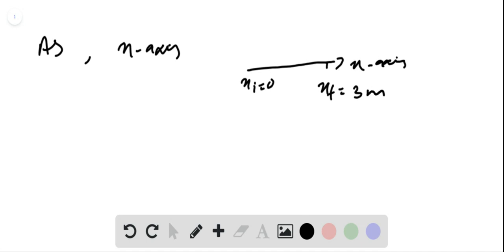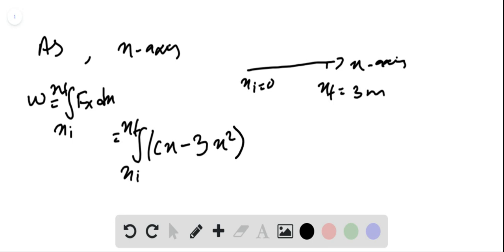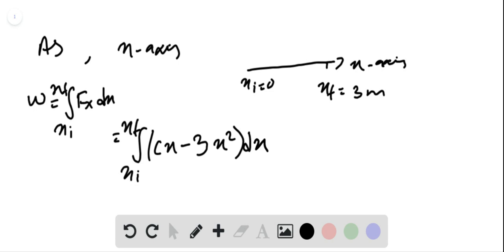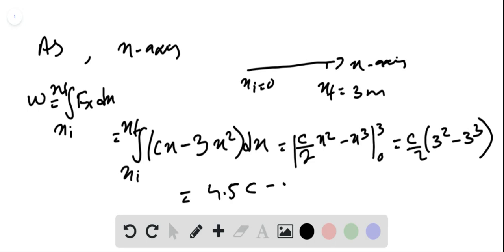A force acts on a particle as the particle moves along an axis, with in newtons, in meters, and a co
A force acts on a particle as the particle moves along an axis, with in newtons, in meters, and a constant. the particle's kinetic energy is at , it is 11.0 Find